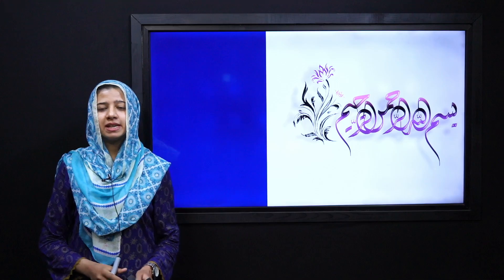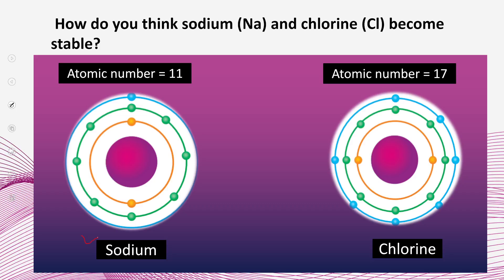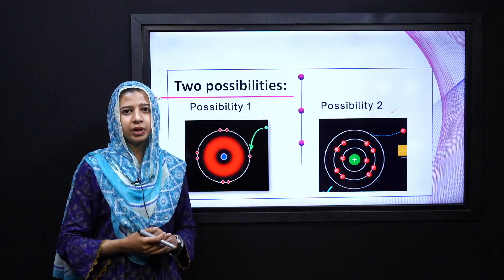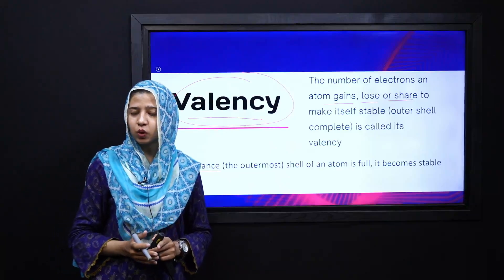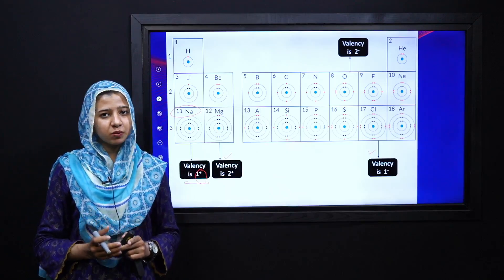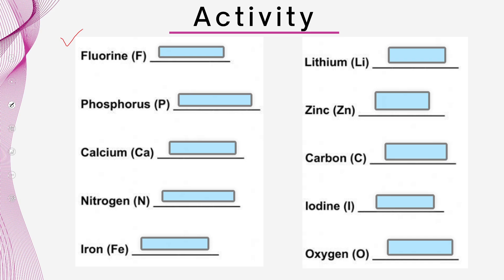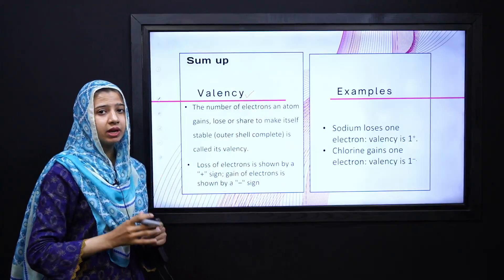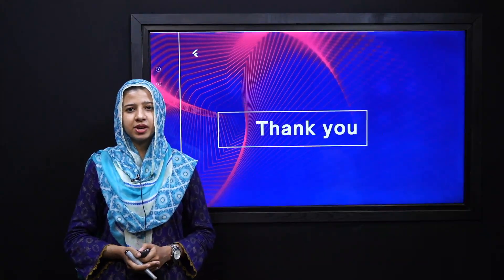Science Grade 7 Chapter 6 Knowledge 6.1 Lecture 1 || NCP 2022-23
Lecture 1: Valency
In this lecture, we will discuss the concept of valency in chemical compounds.